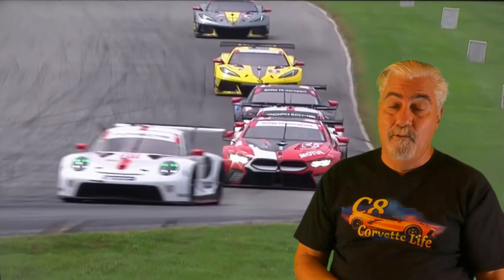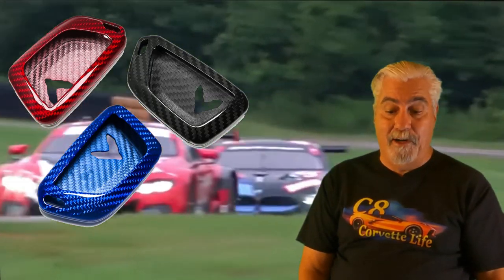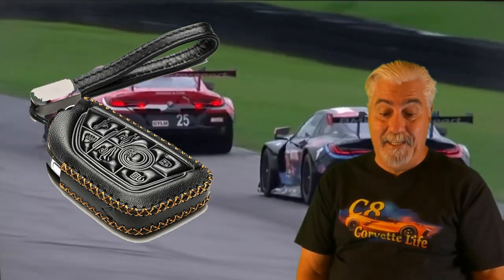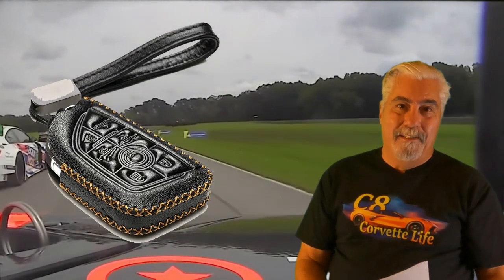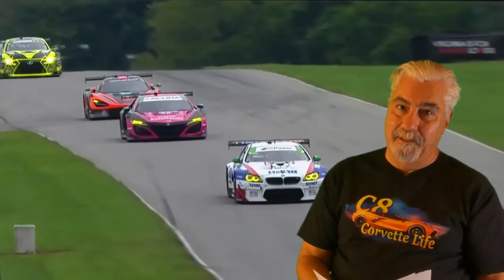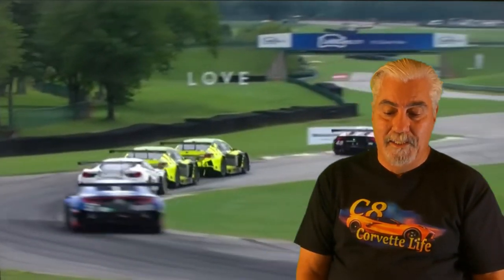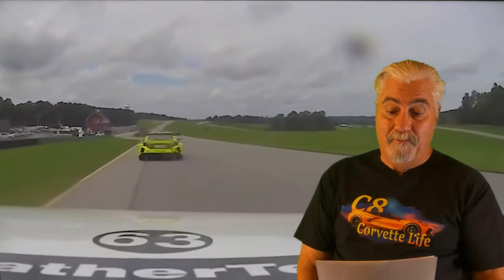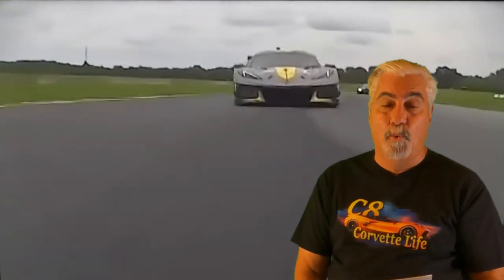Must Have Affordable C8 Corvette Accessories / Mods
Get 'em while they're hot! These 5 C8 Corvette Accessories/Mods are low cost and easy to add. The best way to upgrade your Corvette C8 without breaking the bank.

Click the links below for more info or to make a purchase -

G Brand Genuine Carbon Fiber Key Fob Case

Vitodeco Genuine Leather Key Fob Case

C8 Corvette Carbon Fiber Engine Start/ Stop Button Cover

C8 Corvette Cup Holder Coaster Inserts –
From West Coast Corvettes

American Flag Window Decal Set
By Elevated Auto Styling

Product prices and availability are accurate as of the date/time indicated and are subject to change. Any price and availability information displayed on Amazon.com at the time of purchase will apply to the purchase of this product.